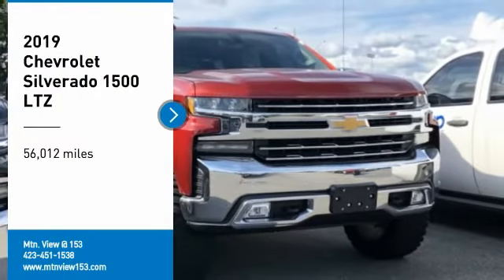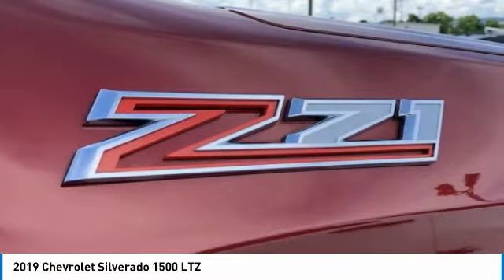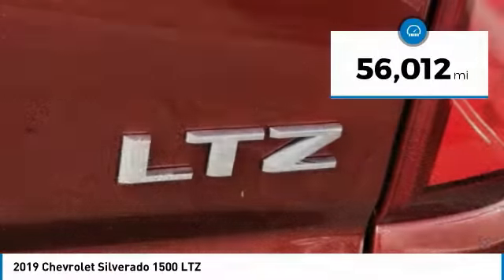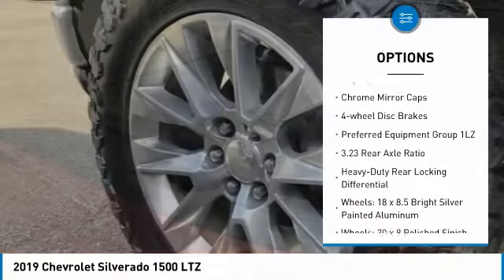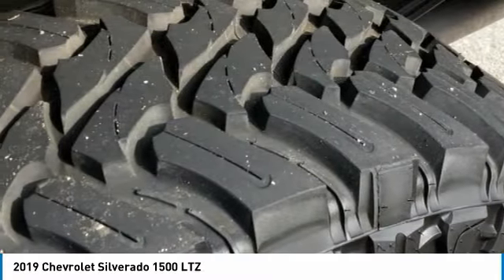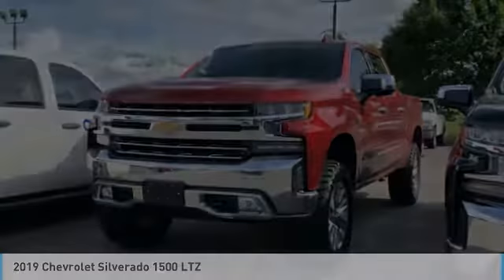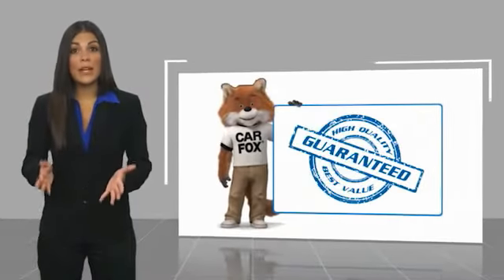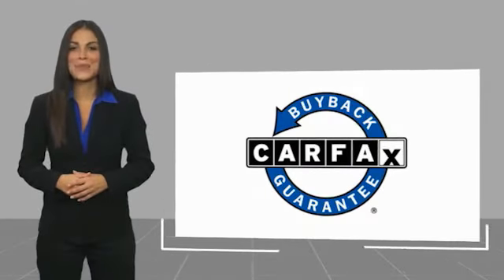2019 Chevrolet Silverado 1500 LTZ Cajun Red Tintcoat in Chattanooga 30897P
2019 Chevrolet Silverado 1500 LTZ

Recent Arrival!brCARFAX One-Owner. Clean CARFAX.brbr2019 Chevrolet Silverado 1500 LTZ Red 4D Crew Cab 4WD EcoTec3 5.3L V8 8-Speed AutomaticbrbrBluetooth, Hands Free Phone, Service Records Available, Fully Detailed, We have all of your financing needs covered. Ask us how to get pre-approved today!, 8-Speed Automatic, 4WD, 10-Way Power Driver Seat w/Lumbar, 10-Way Power Passenger Seat Adjuster w/Lumbar, 120-Volt Bed Mounted Power Outlet, 120-Volt Instrument Panel Power Outlet, 12-Volt Rear Auxiliary Power Outlet, 170 Amp Alternator, 3.23 Rear Axle Ratio, 4.2 Diagonal Color Display Driver Info Center, 40/20/40 Front Split-Bench Seat, 4-Wheel Disc Brakes, 6 Speakers, 6-Speaker Audio System, ABS brakes, Advanced Trailering System, Air Conditioning, Alloy wheels, AM/FM radio: SiriusXM, Apple CarPlay/Android Auto, Auto-dimming door mirrors, Auto-Dimming Inside Rear-View Mirror, Auto-dimming Rear-View mirror, Automatic temperature control, Auxiliary External Transmission Oil Cooler, Bluetooth For Phone, Brake assist, Bumpers: chrome, Chevrolet Connected Access, Chevrolet w/4G LTE, Chrome Grille, Chrome Mirror Caps, Color-Keyed Carpeting Floor Covering, Compass, Deep-Tinted Glass, Delay-off headlights, Driver door bin, Driver Memory, Driver vanity mirror, Dual front impact airbags, Dual front side impact airbags, Electric Rear-Window Defogger, Electrical Lock Control Steering Column, Electronic Cruise Control, Electronic Stability Control, EZ Lift Power Lock & Release Tailgate, Front anti-roll bar, Front Center Armrest w/Storage, Front dual zone A/C, Front fog lights, Front Frame-Mounted Black Recovery Hooks, Front LED Fog Lamps, Front reading lights, Front Rubberized Vinyl Floor Mats, Front wheel independent suspension, Fully automatic headlights, HD Radio, HD Rear Vision Camera, Heated door mirrors, Heated Driver & Front Passenger Seats, Heated front seats, Heated Steering Wheel, Heated steering wheel, Heavy Duty Suspension, Heavy-Duty Rear Locking Differential, Hitch Guidance, Hitch Guidance w/Hitch View, Illuminated entry, Integrated Trailer Brake Controller, Keyless Open & Start, Leather Wrapped Steering Wheel, LED Cargo Area Lighting, Low tire pressure warning, Manual Tilt/Telescoping Steering Column, Memory seat, Occupant sensing airbag, OnStar & Chevrolet Connected Services Capable, Outside Heated Power-Adjustable Mirrors, Outside temperature display, Overhead airbag, Overhead console, Panic alarm, Passenger door bin, Passenger vanity mirror, Perforated Leather Appointed Seat Trim, Power Door Locks, Power door mirrors, Power driver seat, Power Front Passenger Windows w/Express Up/Down, Power Front Windows w/Driver Express Up/Down, Power passenger seat, Power Rear Windows w/Express Down, Power steering, Power windows, Premium audio system: Chevrolet Infotainment System 3, Radio data system, Radio: Chevrolet Infotainment 3 Plus System, Rear Dual USB Charging-Only Ports, Rear reading lights, Rear Rubberized-Vinyl Floor Mats, Rear seat center armrest, Rear step bumper, Rear Wheelhouse Liners, Rear window defroster, Remote keyless entry, Remote Vehicle Starter System, Security system, SiriusXM Radio, Speed control, Speed-sensing steering, Split folding rear seat, Steering Wheel Audio Controls, Steering wheel mounted audio controls, Tachometer, Telescoping steering wheel, Theft Deterrent System (Unauthorized Entry), Tilt steering wheel, Traction control, Trailer Tire Pressure Monitor System, Trailering Package, Trip computer, Up-Level Rear Seat w/Storage Package, Variably intermittent wipers, Voltmeter, Wheels: 18 x